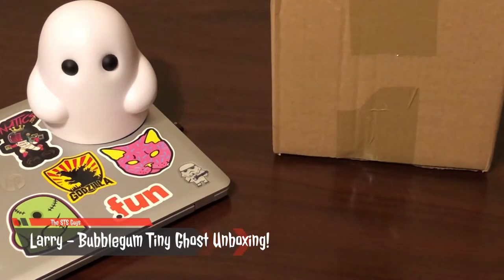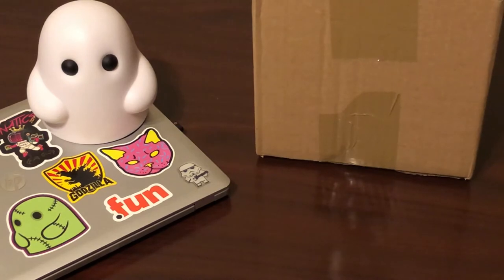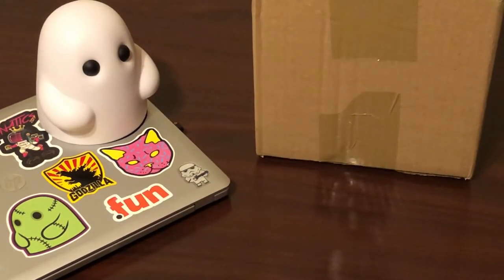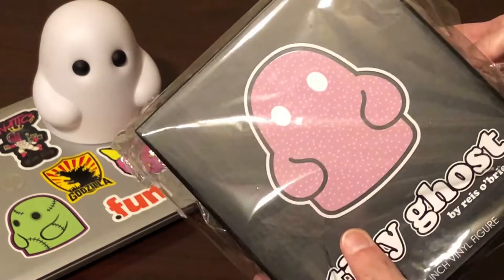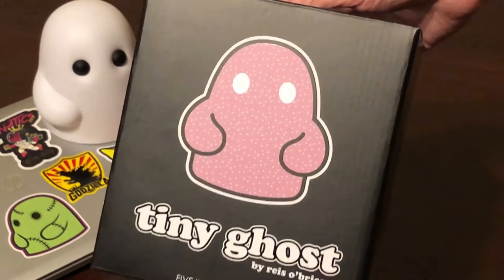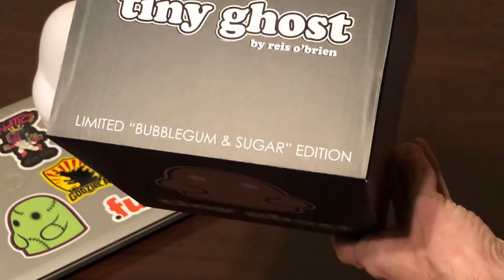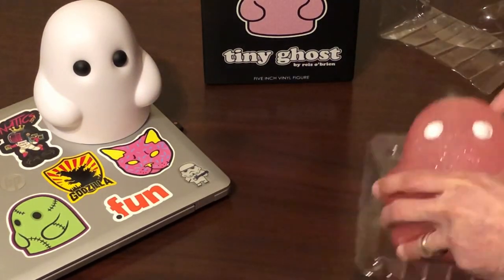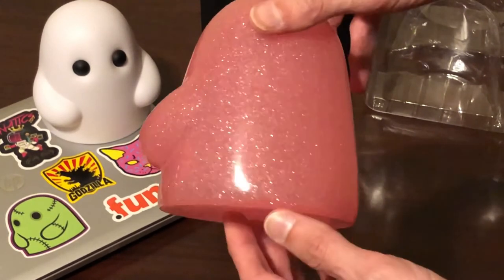Tiny Ghost Unboxing | Original Bimtoy | Limited Edition Bubblegum & Sugar Vinyl Figure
What is up YouTube! Take a look at a very special mail call from Larry as he unboxes his latest Tiny Ghost!